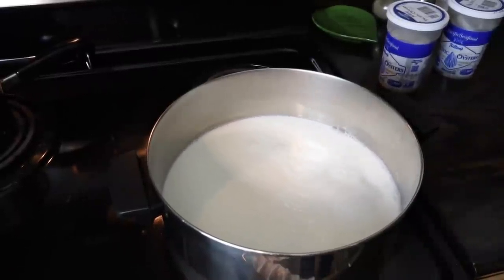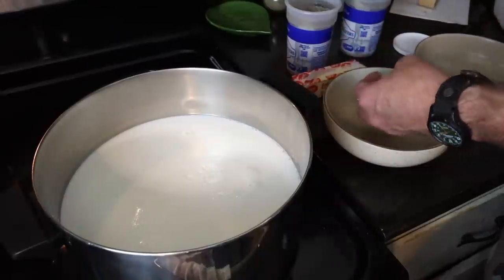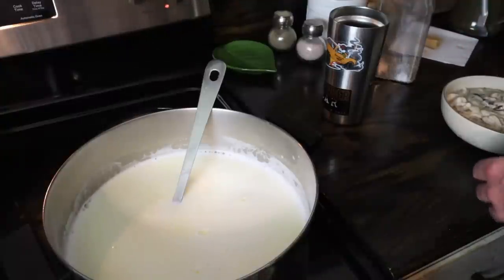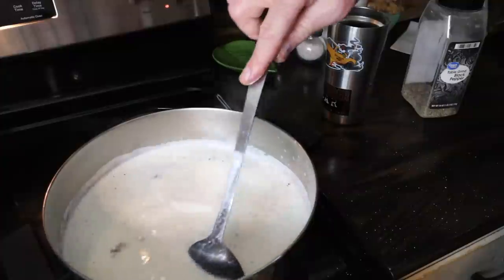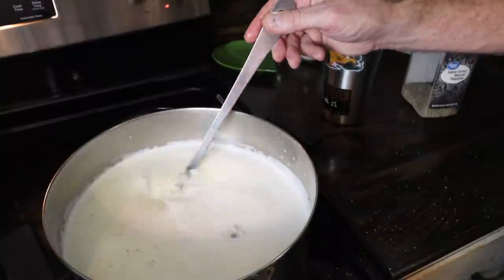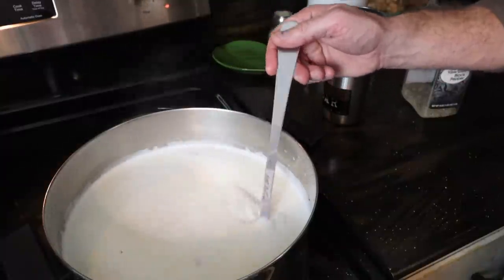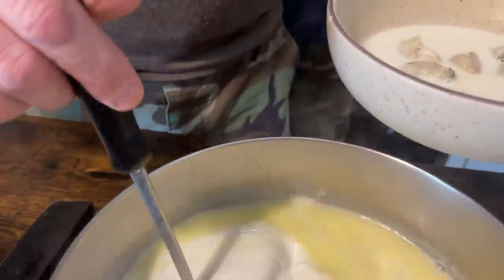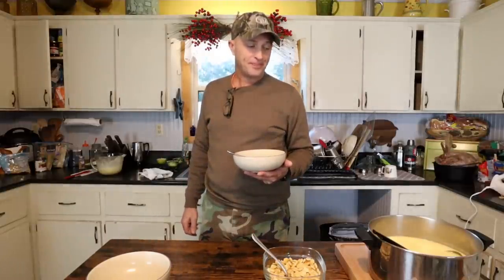The Tradition of Oyster Stew on Christmas Eve in Appalachia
Matt is the third generation of his family to enjoy a hearty bowl of oyster stew on Christmas Eve. The tradition might even go beyond those generations since it is a Christmas tradition throughout the mountains of Appalachia.